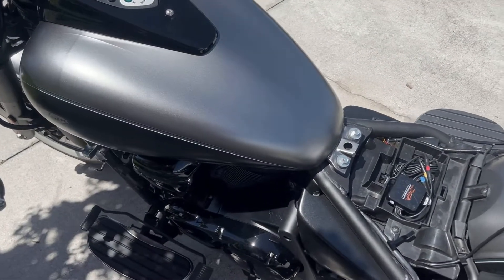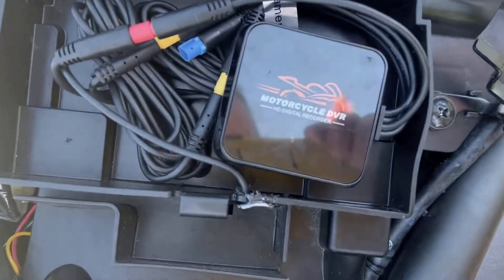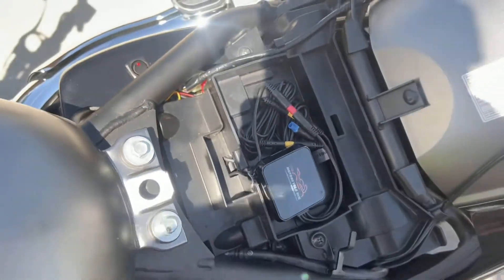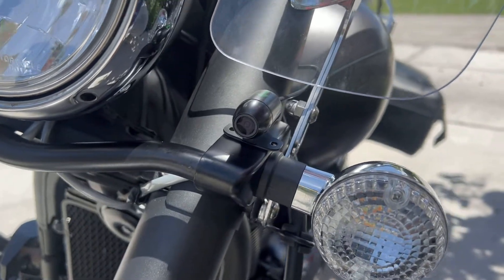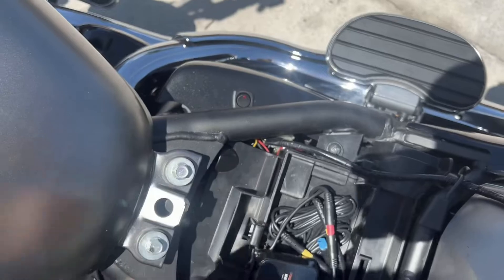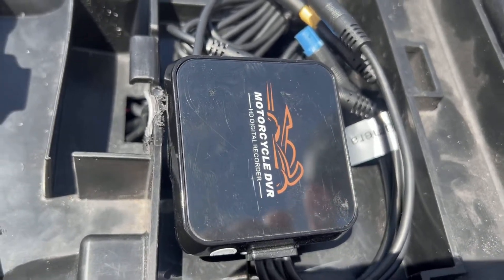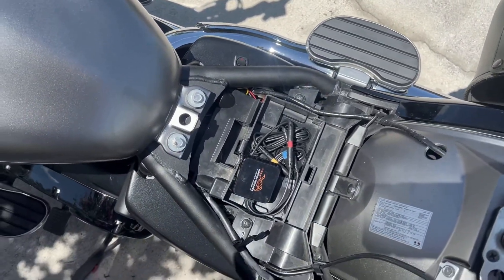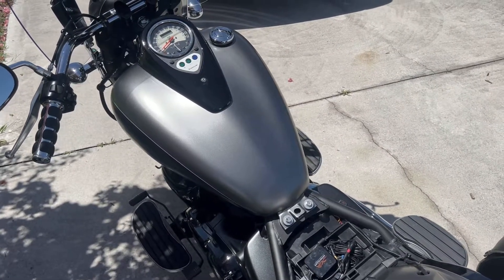VSYSTO DUAL CAMERA MOTORCYCLE VIDEO SYSTEM D6RL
Dash cameras for your motorcycle